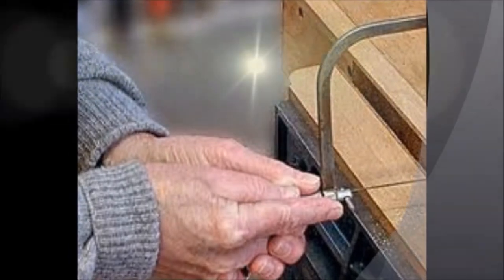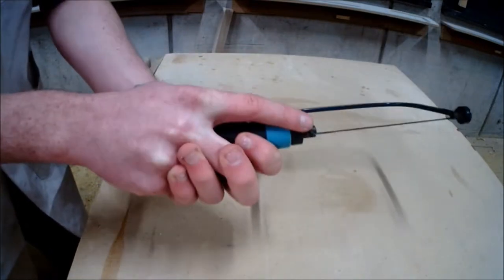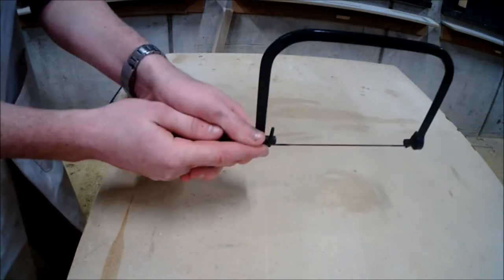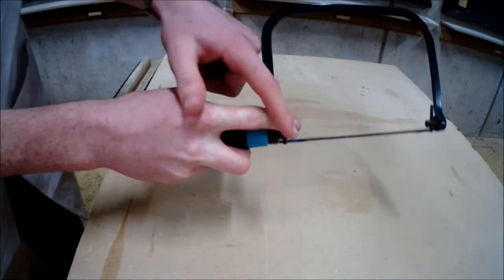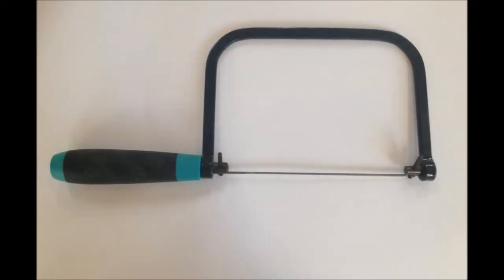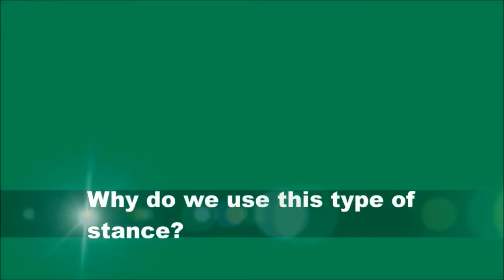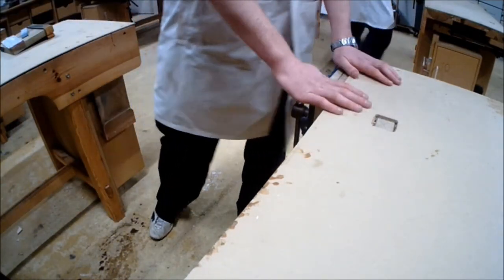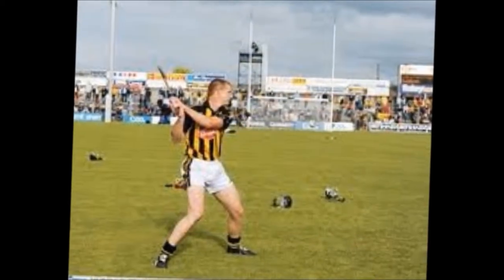Coping Saw Before use